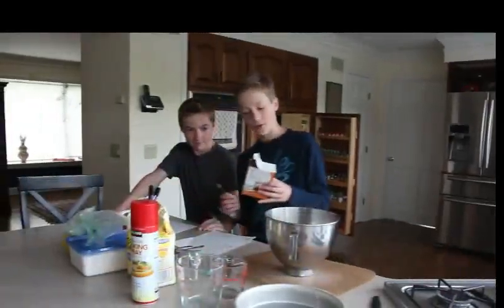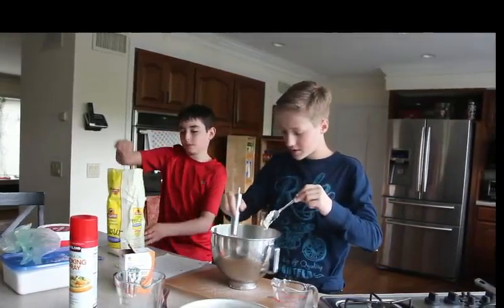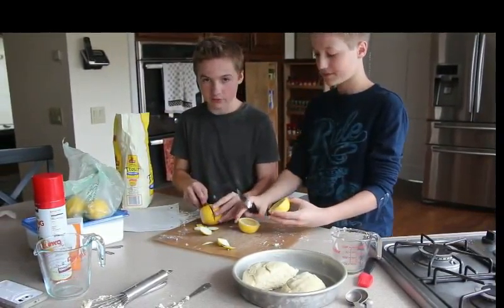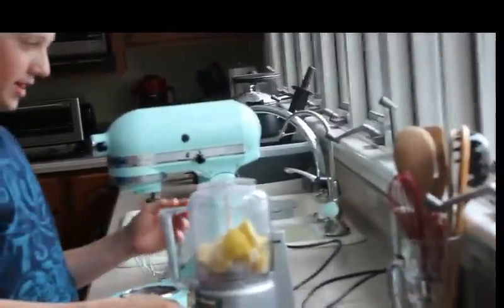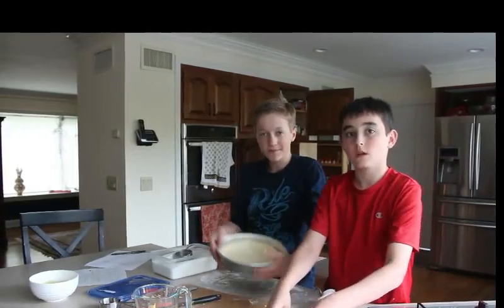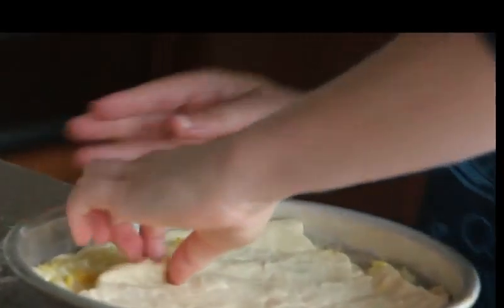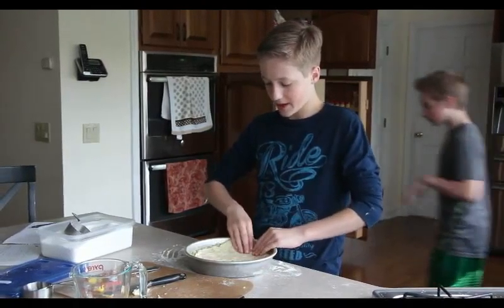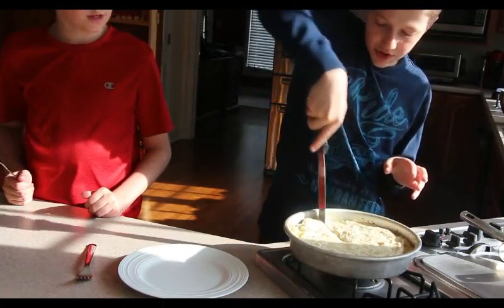Final Lemon Cake, Doug, Grant, Brady